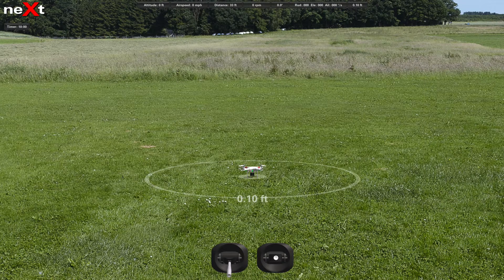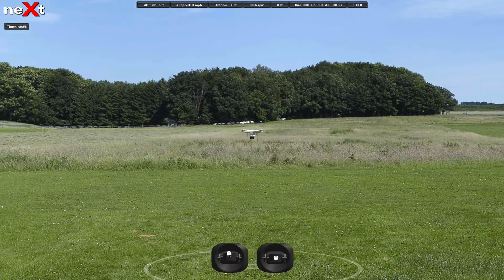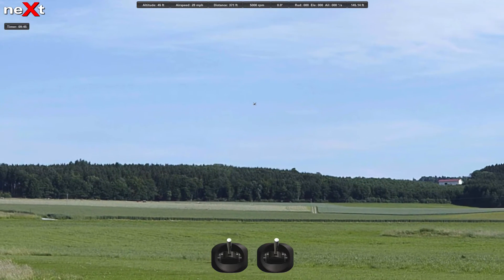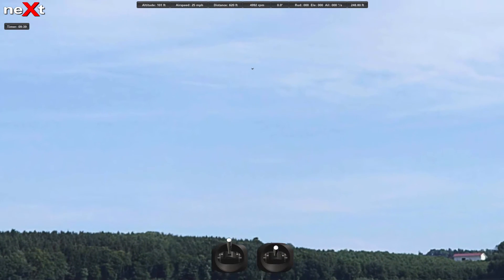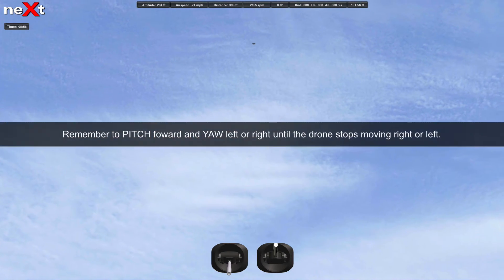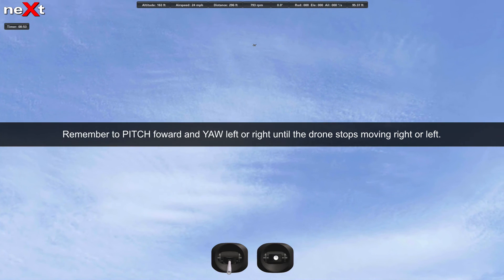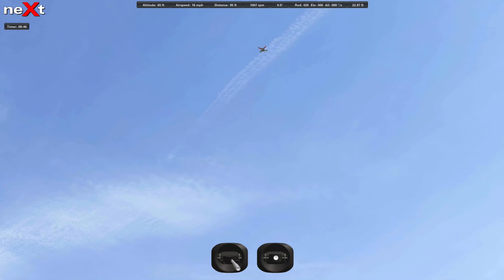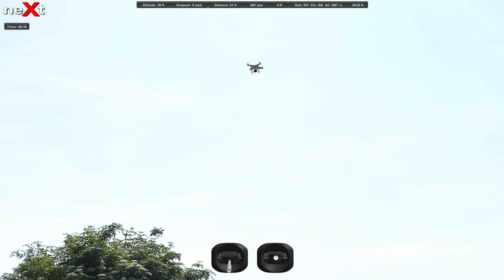How To Recover A Drone When You Lose Orientation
Have you ever lost orientation of your drone and can't figure out if you are moving forward or backwards?  Of course you have, and so have I!  By losing orientation, I ended up crashing my drone into a tree, never able to recover it (lucky, it was my first cheap drone I bought!)  If I would have understood orientation and the simple technique to recover a drone I'm about to show you, I would still have that drone today!

Many of you depend on the RTH (Return To Home) to safely bring back your drone if you lose orientation and can't figure out how to bring it back home.  The problem with depending on RTH is that it requires GPS signal.  What if there is no GPS.  What if you didn't have GPS lock when you took off and you never set your home position?  What do you do at this point?

That's where this simple trick comes in.  It doesn't matter if you are flying in full GPS or full manual, knowing this trick will get you out of  a sticky situation quickly and safely.